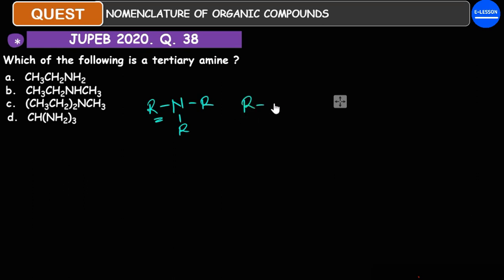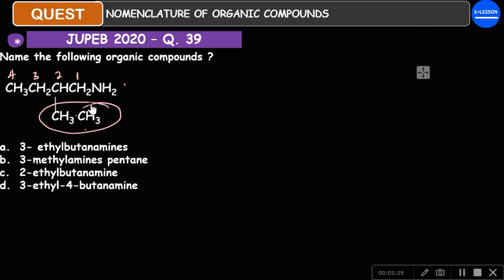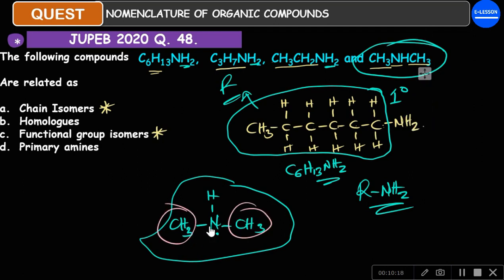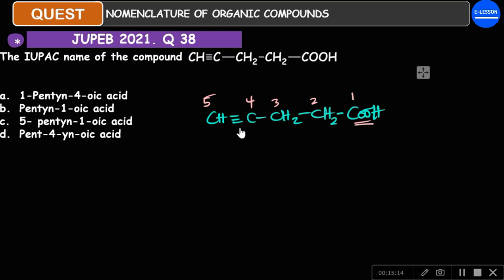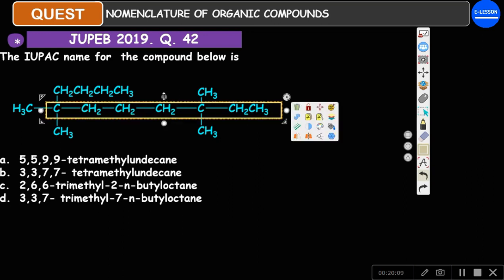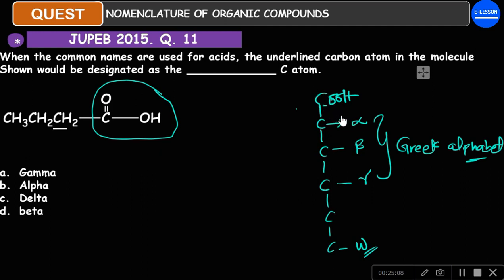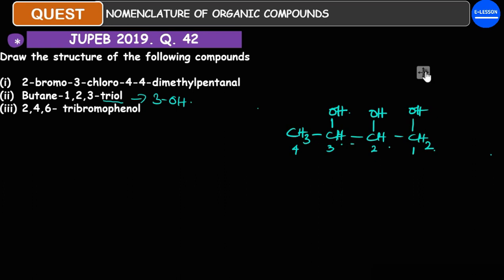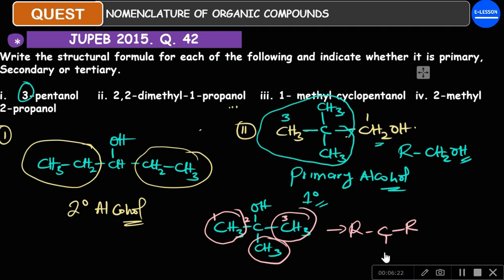NAMING OF ORGANIC COMPOUNDS_ JUPEB EXAMINATION CHEMISTRY